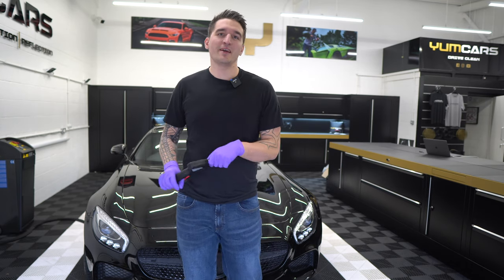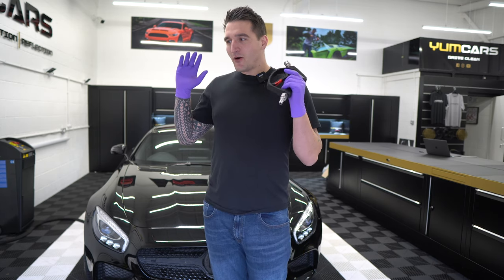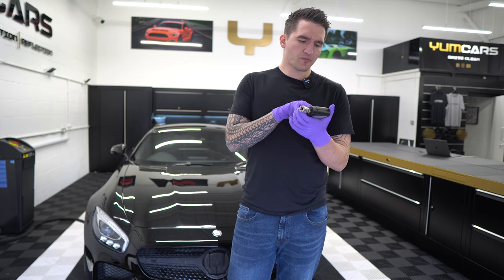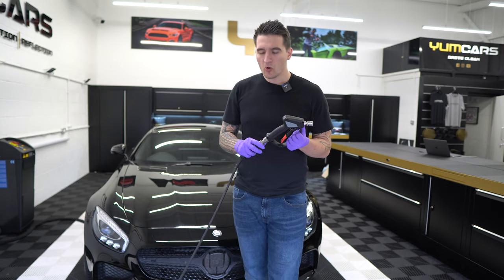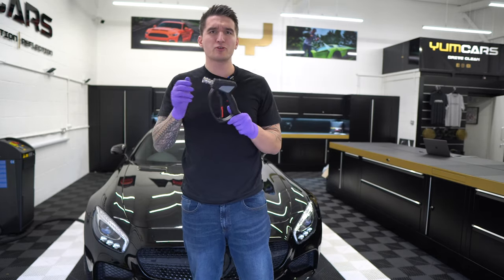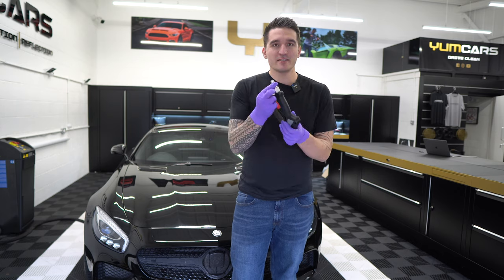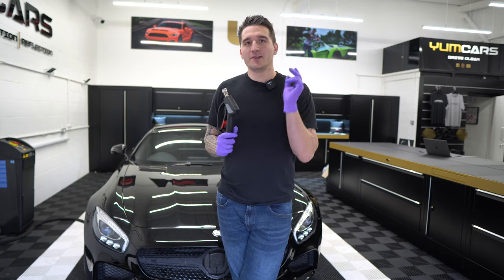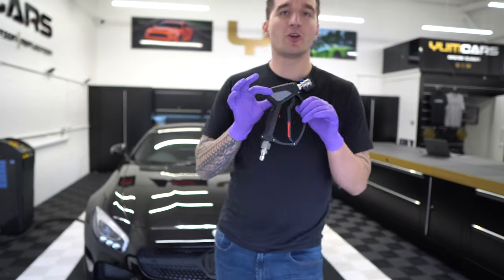MTM SGS28 Spray Gun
MTM over the years have consistently made some of the best pressure spray guns in the world and with this SGS28 you will be amazed. Over the last few years the SGS28 has been marked and talked about as the industry standard spray gun, the integrated swivel is one of the best in class.

This spray gun will come from us pre taped and torqued and water tested to make sure there are no leaks and everything is working as it should.